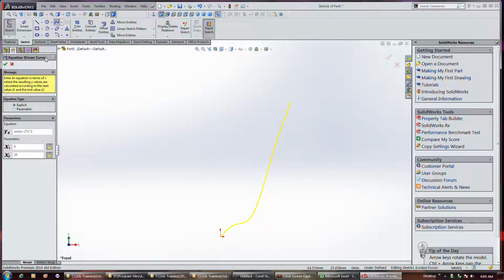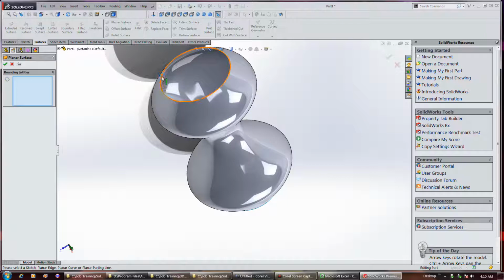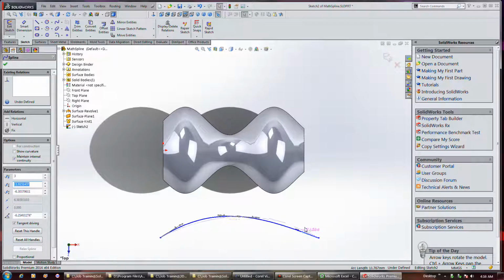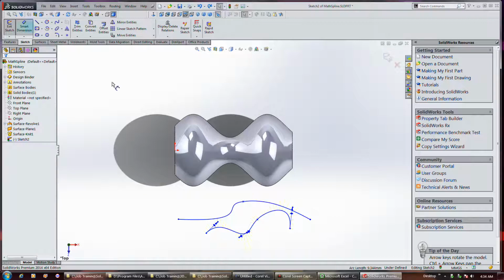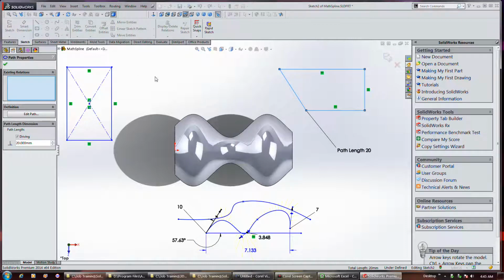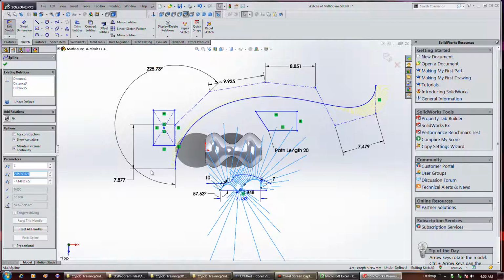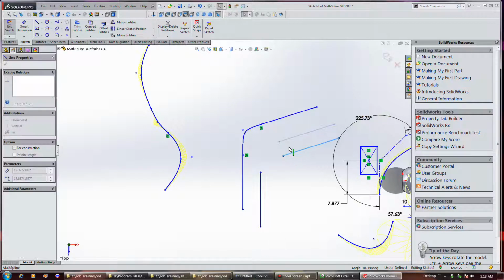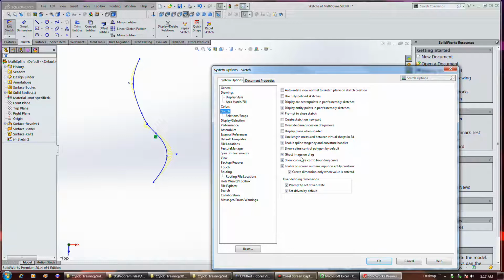SolidWorks 67 Splines